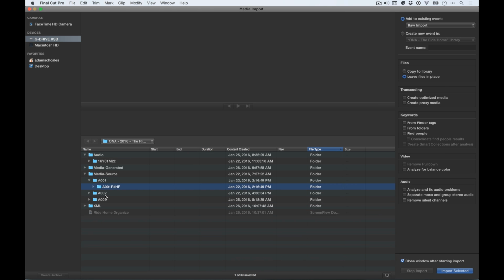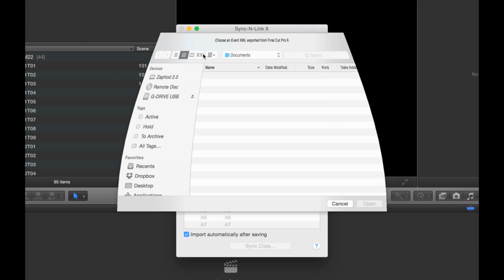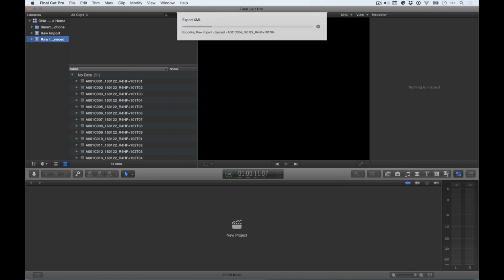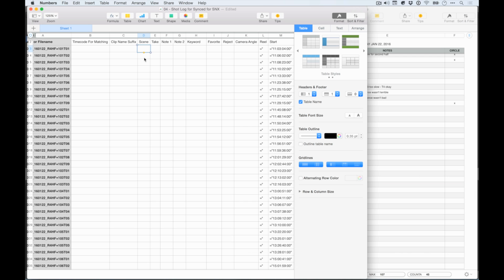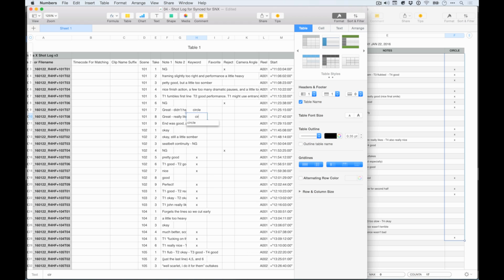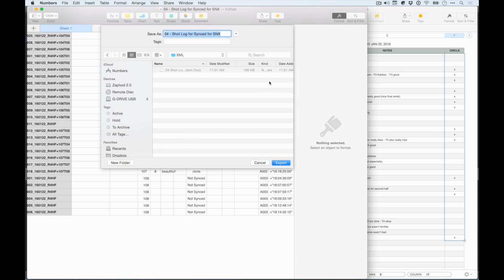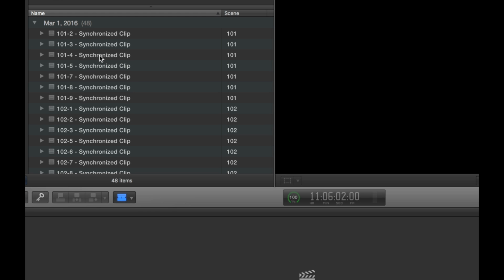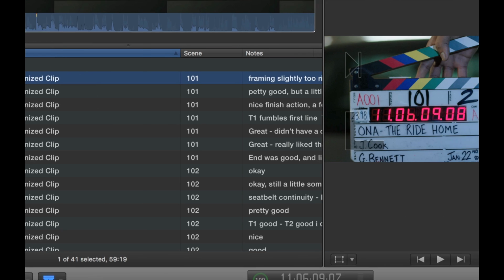Prepping a FCP X Library (In Real Time)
Real time video showing just how quickly you can go from an un-organized FCP X library, to fully synced and marked-up thanks to some handy third party applications.

This video is presented in real time (with commentary) to show just how quick and easy this process is.

Music: A2 (Max Cooper Remix) by Ólafur Arnalds & Nils Frahm